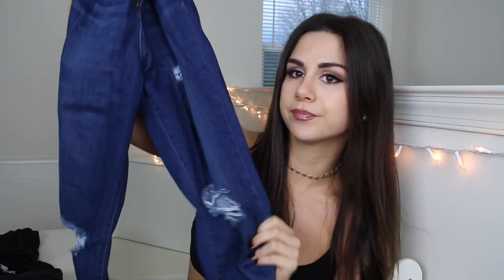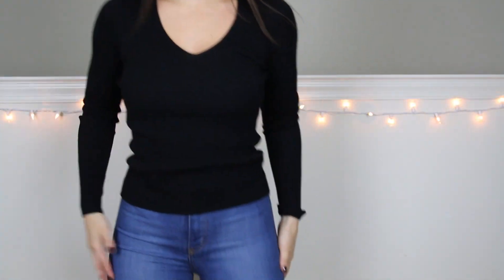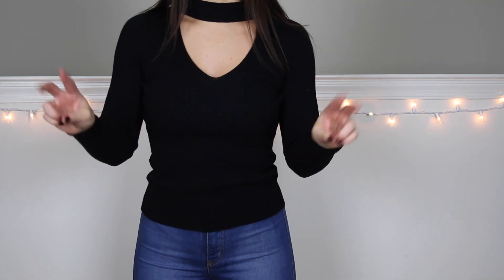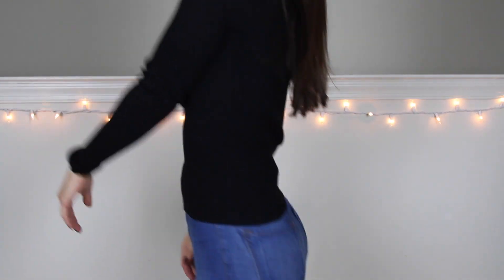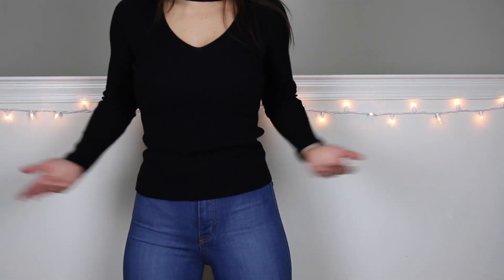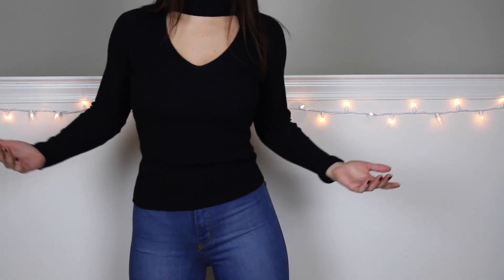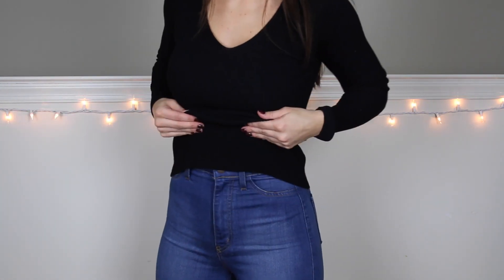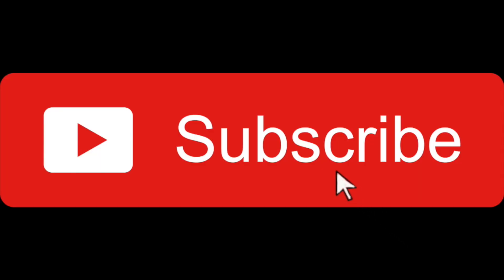FASHION NOVA CLOTHING REVIEW | ASHLEY GAITA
*ALL MUSIC/SOUND LICENSED BY APPLE*